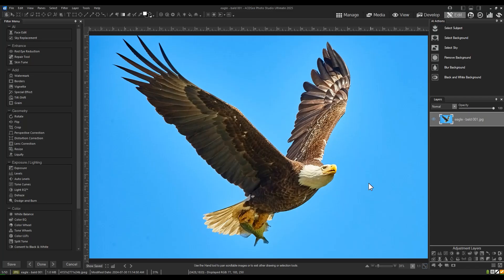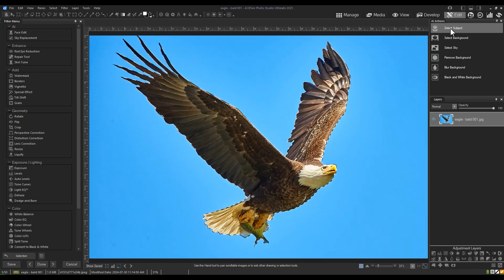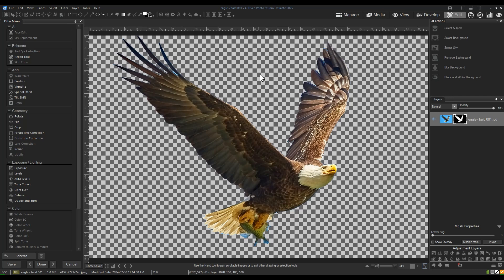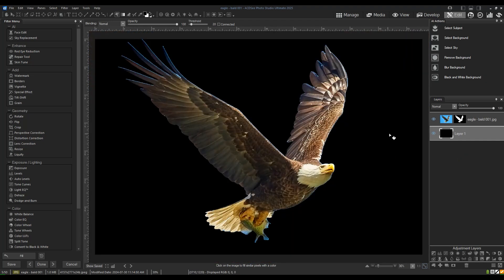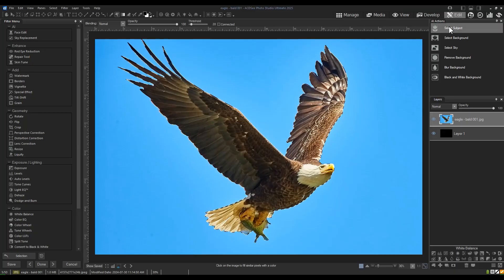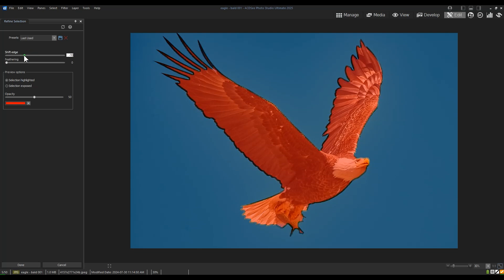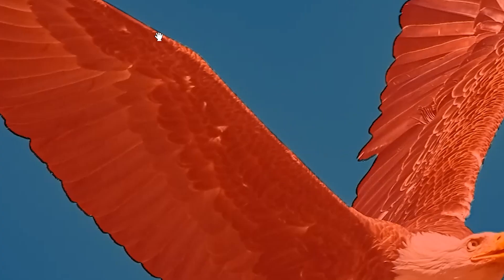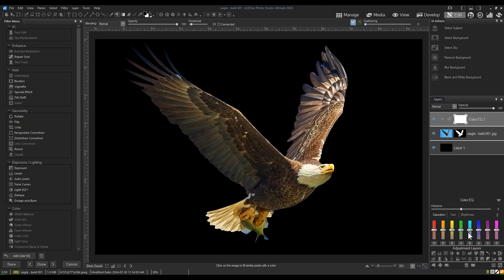Refining Selections in ACDSee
In this tutorial I will showcase how to refine the edges of selections using the refine tool.

Photo Studio Ultimate 2025

Navigate Your Creative Path and Digital Assets with AI-Powered Precision
ACDSee Photo Studio Ultimate 2025 is the ultimate multi-tool for every photographer and creative explorer, no matter where you are on your journey. Fully equipped with the latest time-saving Artificial Intelligence (AI) features, it helps you conquer mountainous photo collections, navigate advanced RAW photo editing, and discover the depths of layered editing, all in a flash.